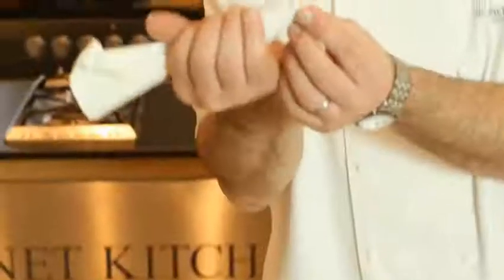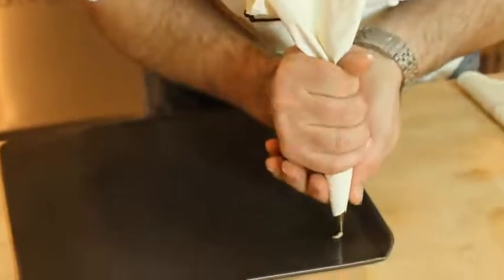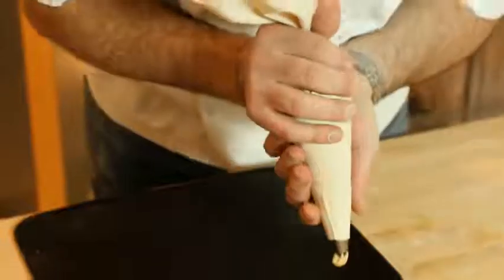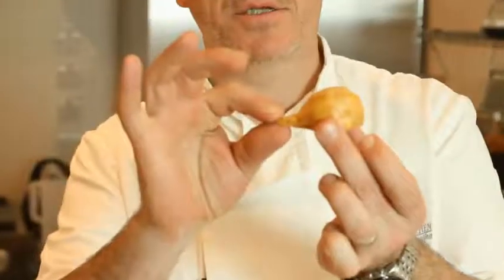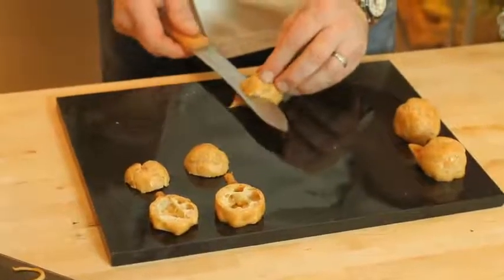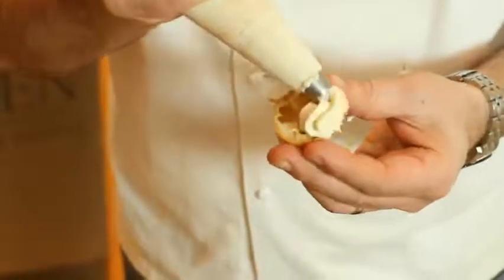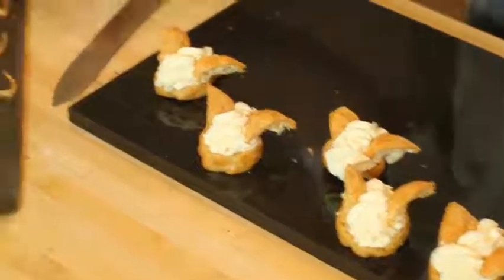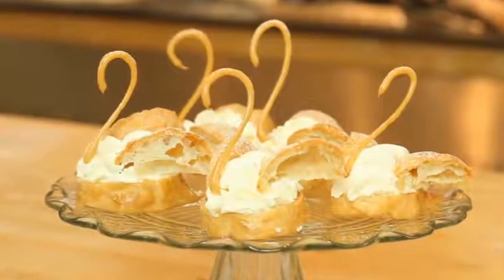Richard Bertinet - Pastry swans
Impress your guests with these delicate pastry swans.